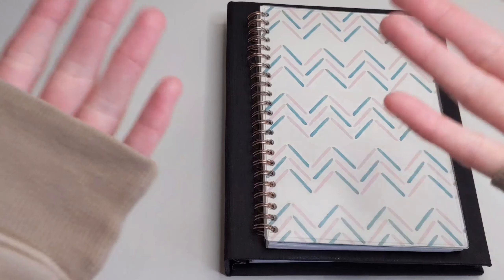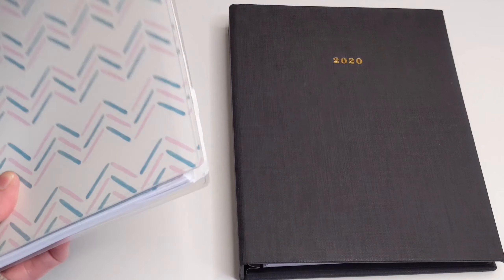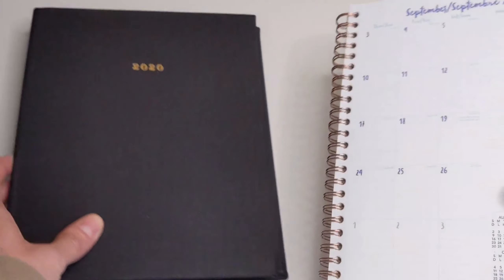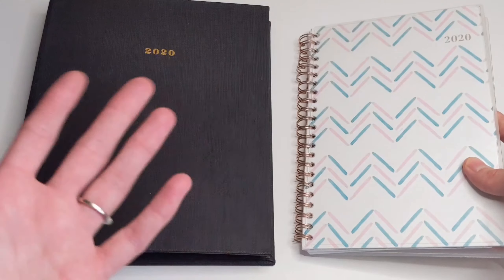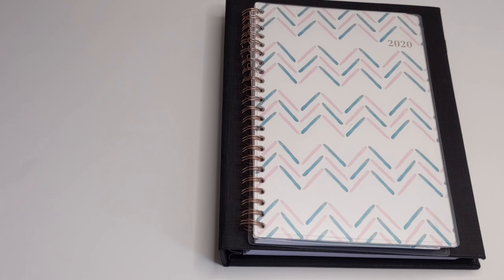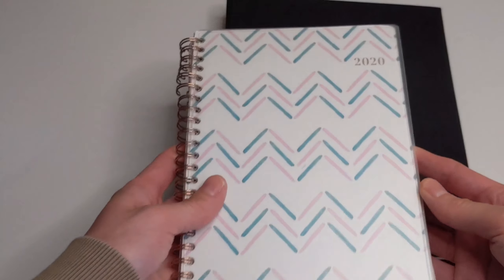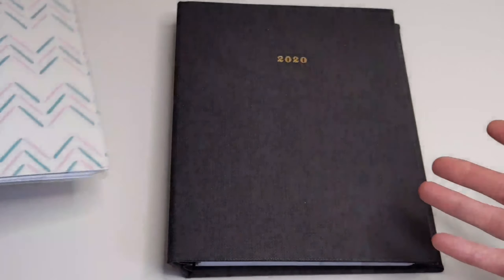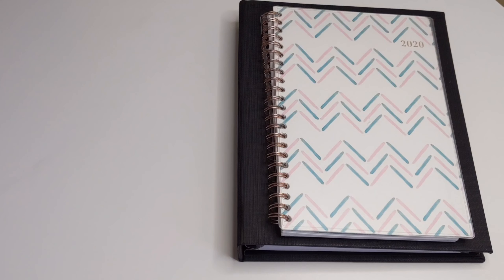Spiral Bound Planners | Pros and Cons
Hi Everyone,

Today I will be sharing what I believe to be the pros and cons to spiral bound planners. I hope you enjoy and please stay safe!

Plan With Vienna Code: Rana10

Amazon Storefront